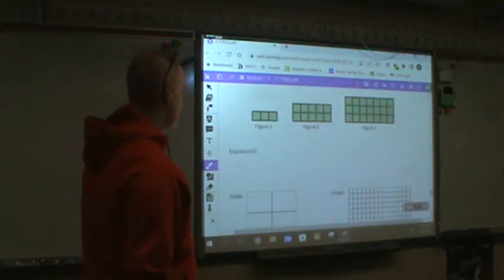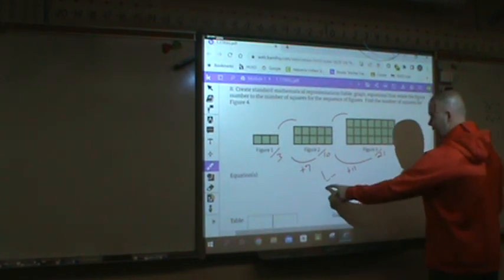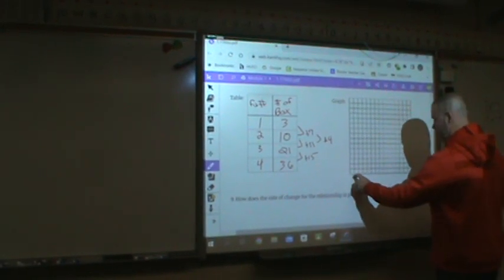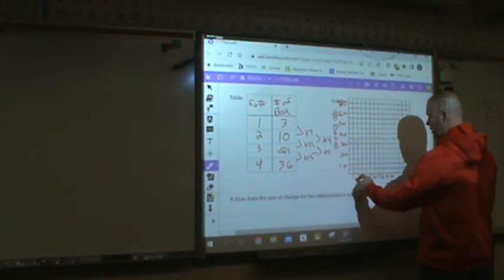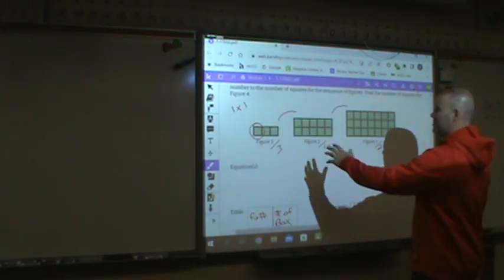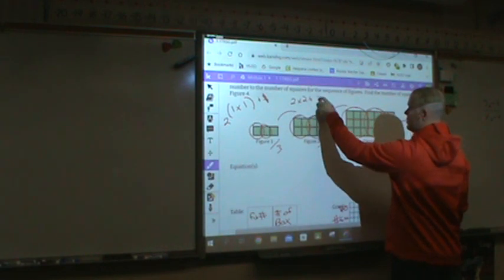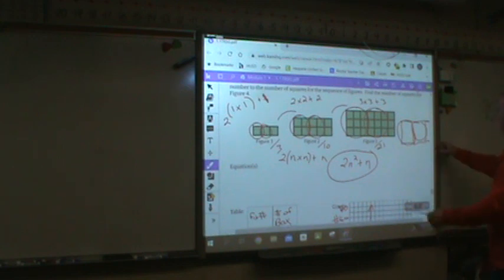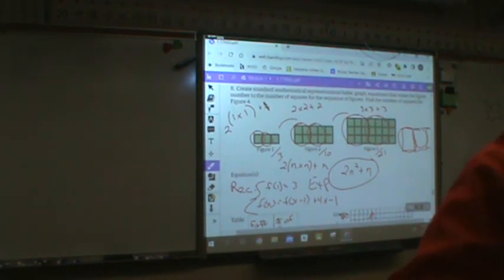M2 1.1 SET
This video covers the 1.1 SET in which they ask us to create a mathematical representation of a given set of figures using a table, equation and a graph. refer back to your notes if you need help with this.